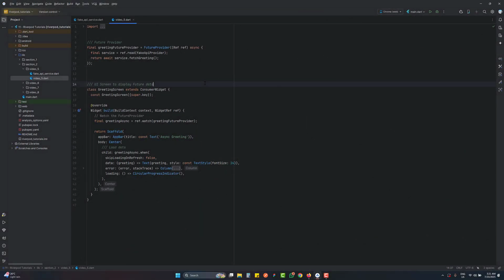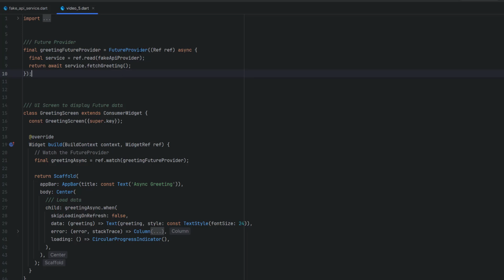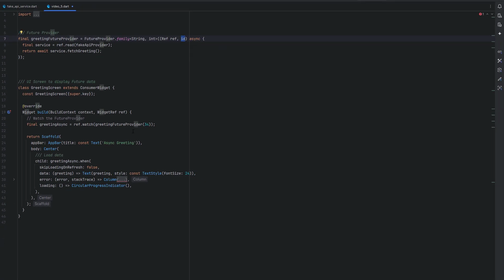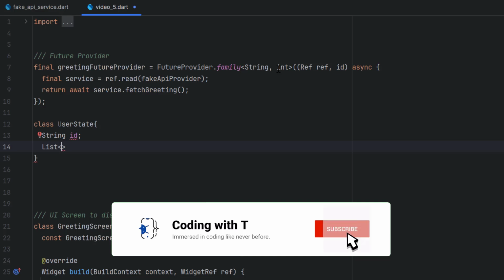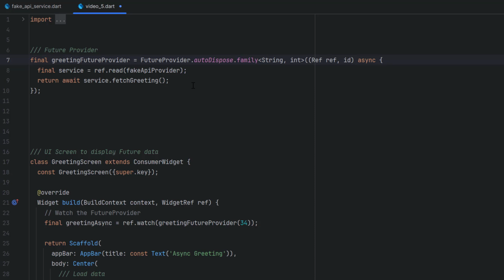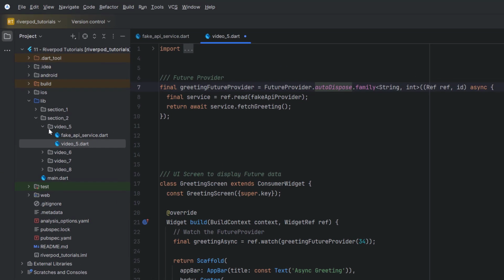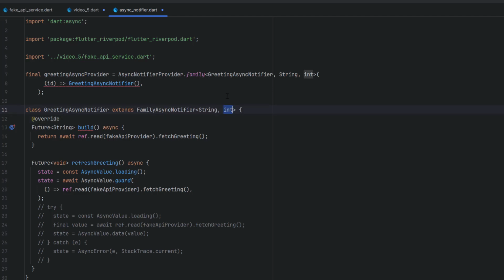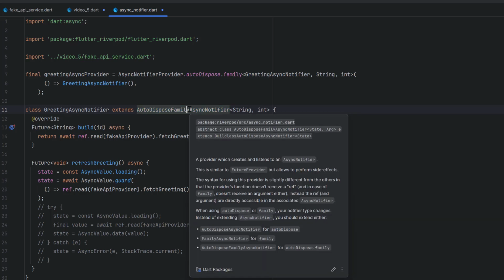09 # Flutter Riverpod .family & .autoDispose | Flutter Riverpod State Management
Welcome back to Codingi!

In this Flutter Riverpod Crash Course (Video 9), we cover two essential concepts: .family and .autoDispose. These simple yet powerful tools are critical when working with providers that need parameters or when you want to optimize memory usage in production Flutter apps.

👨‍💻 What You’ll Learn in this tutorial:
✅ Using .family with FutureProvider to pass parameters (like userId, productId, etc.)
✅ Fetching specific data without creating multiple providers
✅ Creating custom state classes for managing complex data
✅ How .autoDispose helps clean up memory and cancel API calls
✅ Combining .family and .autoDispose for advanced use-cases
✅ Using .family with AsyncNotifierProvider (with examples)
✅ Why Riverpod is more scalable & testable than GetX

This is a must-know tutorial if you want to build scalable, production-ready Flutter apps with clean state management.

00:00 – Intro: .family & .autoDispose in Riverpod
00:50 – Why parameters matter in providers
02:00 – Using .family with FutureProvider (fetch by ID)
03:15 – Returning specific data from API/service
04:20 – Creating custom state with .family
05:30 – Optimizing memory with .autoDispose
06:40 – Real-world example: product detail screen
07:40 – Combining .family + .autoDispose
08:30 – AsyncNotifierProvider with .family
09:10 – Wrap-up & next steps in Riverpod crash course